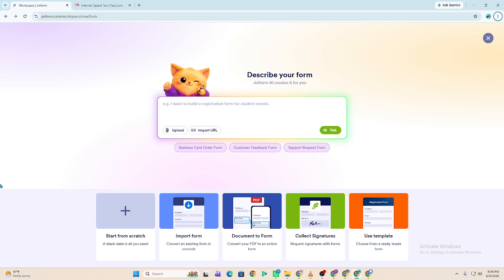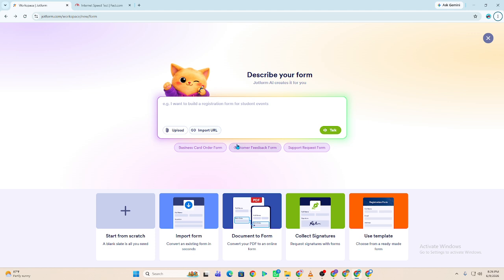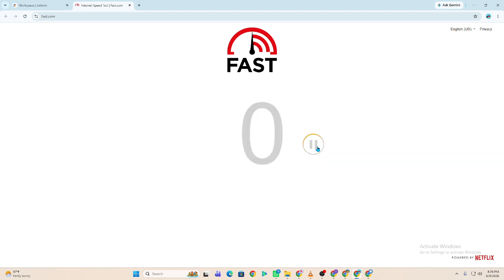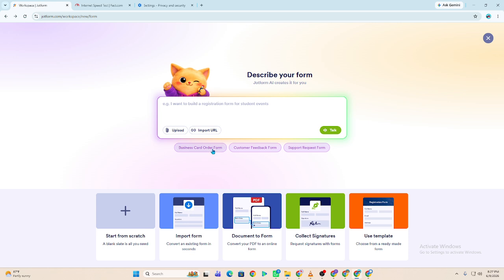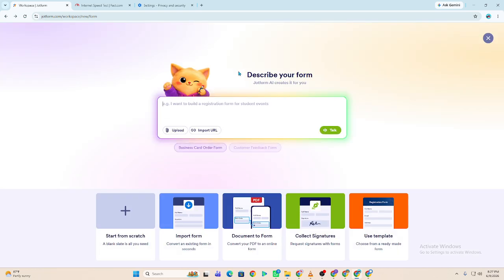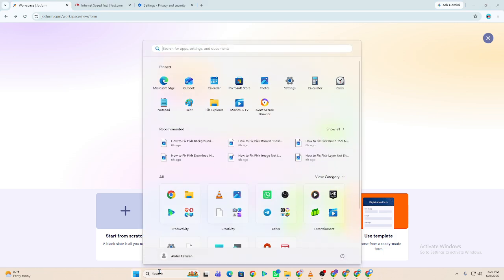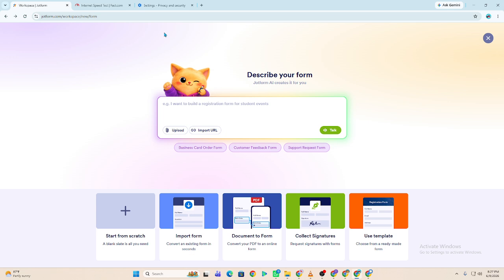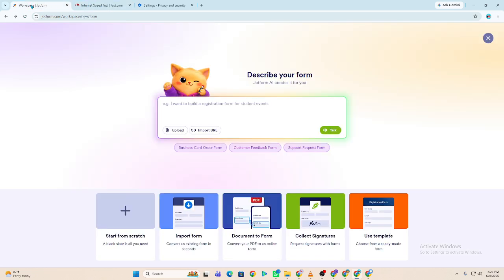How to Fix Jotform Form Not Loading Full Guide 2026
Learn how to fix Jotform forms not loading with this complete 2026 step-by-step guide. Discover how to troubleshoot loading errors, resolve browser compatibility issues, fix embedded form problems, clear cache and cookies, and ensure your Jotform forms load properly for users. Perfect for beginners, businesses, educators, marketers, and form administrators.